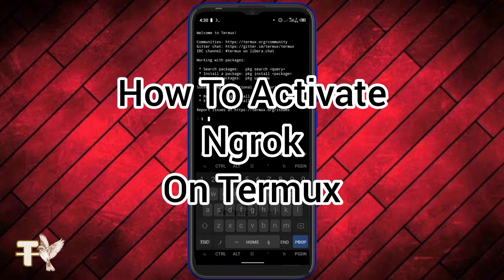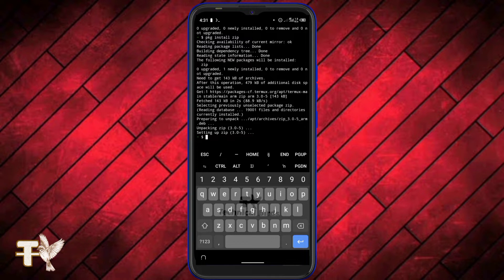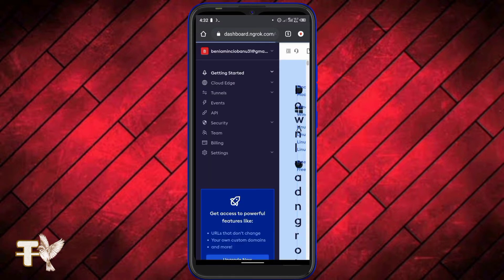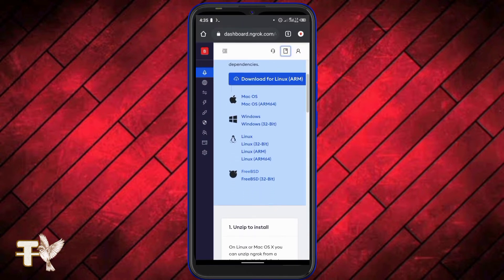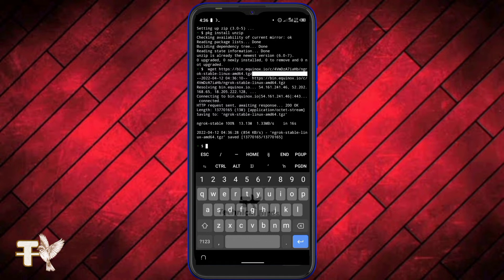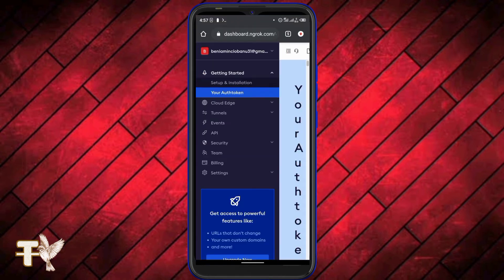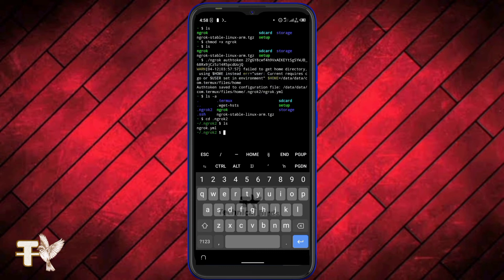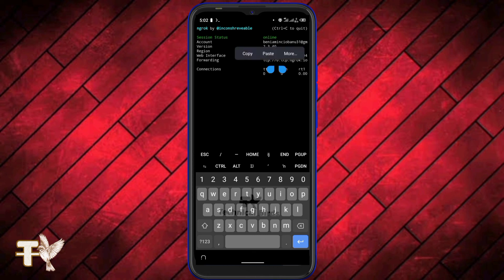How to Install And Activate Ngrok On Termux | Configure ngrok On Termux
There is no rocket science in installing ngrok. You just need to download the setup. Here is how to do it: